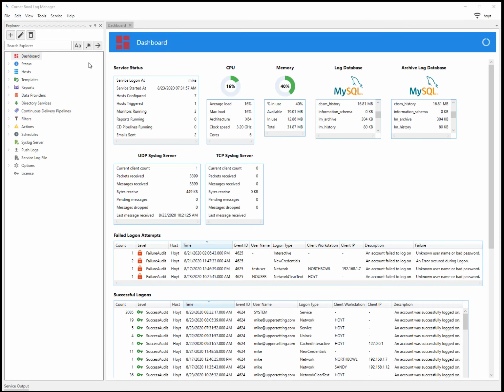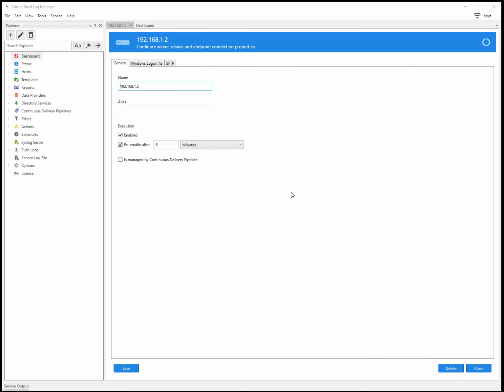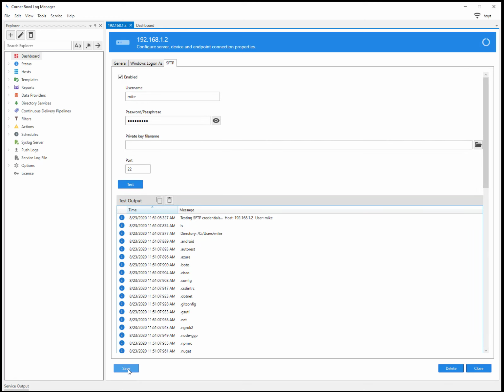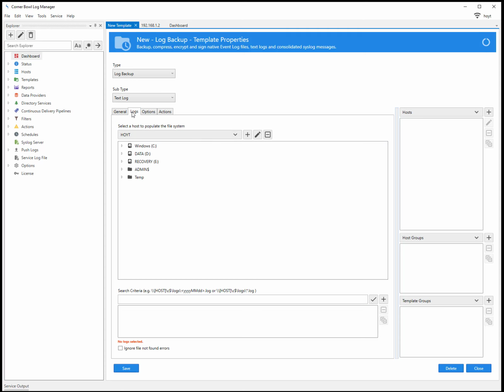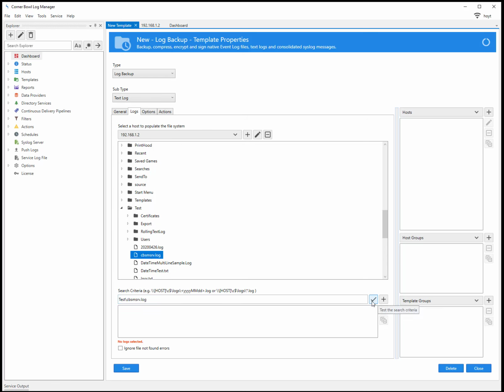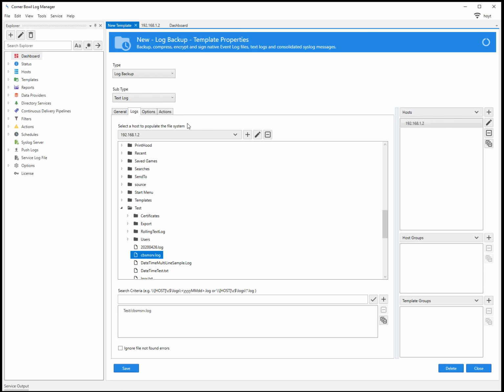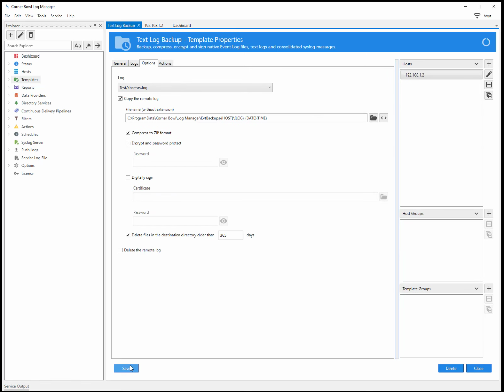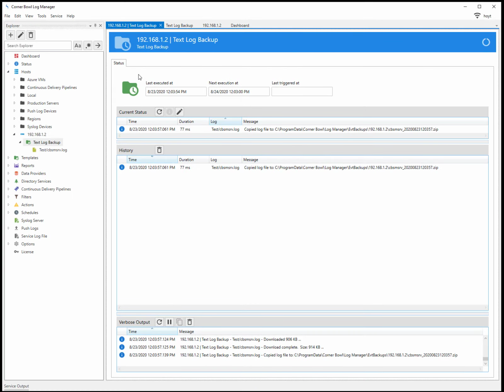Centralizing and Backing up Linux Log Files with Corner Bowl Event Log Manager 2020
In this video I am going to show you how to centralize and backup Linux Log Files with Corner Bowl Event Log Manager 2021.

What is Event Log Manager?

It is...
an enterprise class Centralized Windows Event Log Management Software Tool
a Centralized Log Consolidator
a Real-Time Windows Event Log, Syslog and Application Log Monitor Software Tool
a Log Analyzer Tool
a Windows Syslog Server
an Azure Active Directory Auditing Software Tool
Compliance Reporting Software for CJIS, PCI/DSS, HIPAA, SOX, GDPR and CIS Microsoft 365 Security & Compliance
An enhanced Windows Event Log Viewer with advanced search and filter capabilities
Supports Windows Event Logs, Syslogs, text based Application Logs on Windows and Linux, and cloud based Azure Active Directory Audit Logs

What does Event Log Manager do?

Exports Windows Event Logs and Linux System Logs to a central location fulfilling many compliance requirements
Centrally consolidates log file entries to MySQL, Microsoft SQL Server, elasticsearch, CosmosDB or to flat file
Real-Time monitors log files for critical events
Schedules compliance and auditing reports
Sends SMS and email alerts and notifications
Remote executes custom Powershell scripts
Automatically deletes expired centralized consolidated log entries and native log file backups
Discovers new Active Directory servers and workstations then automatically configures log consolidation and log monitoring
Provides a paged view of log entries enabling IT professionals to quickly search, filter and analyze GB sized log files